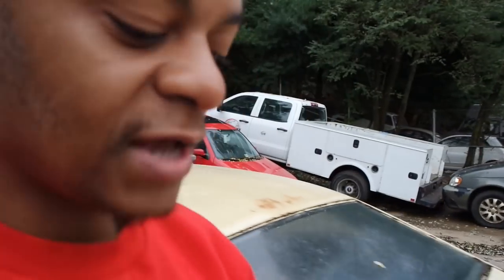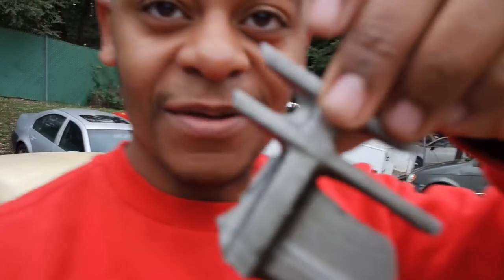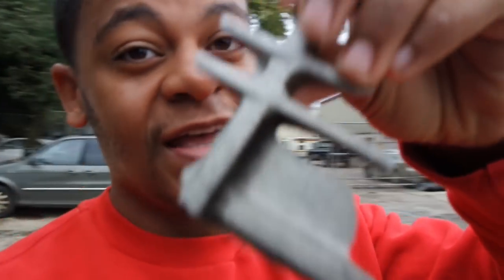RIP to my Turbo f20b Honda prelude